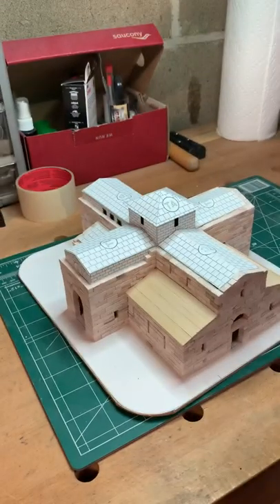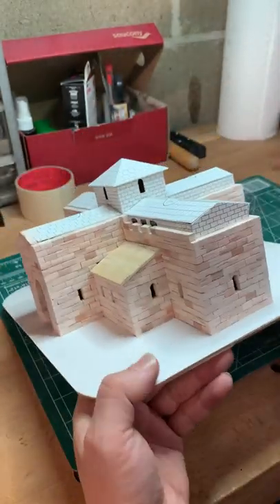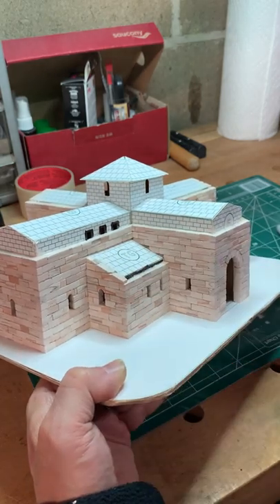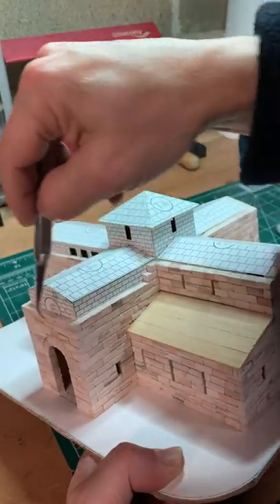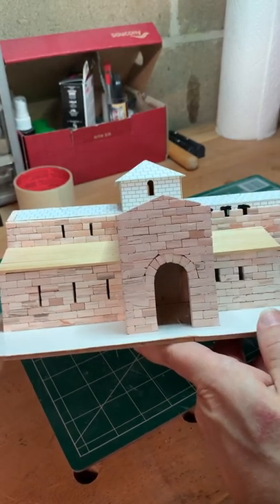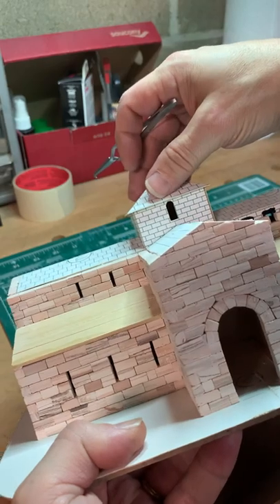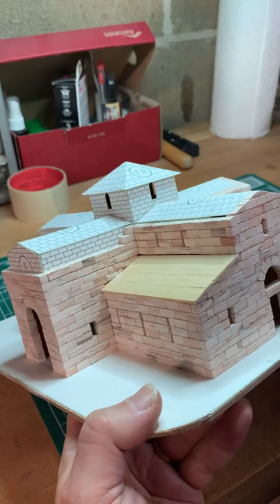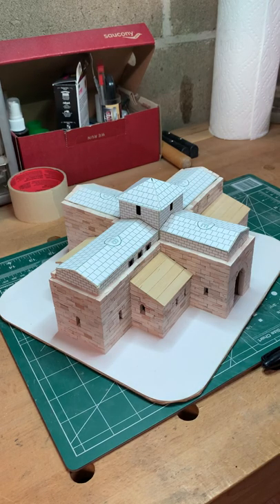Aedes Ars San Pedro de la Nave 3: Another Brick in the Wall Pt. 2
Work continues on the Aedes Ars San Pedro de la Nave medieval church model; thoughts on the [very, very slooooow] process of building up the walls. Keeping the courses level, prepping for the  subroofing, interior corners and more fun with Sharpees and sanding.